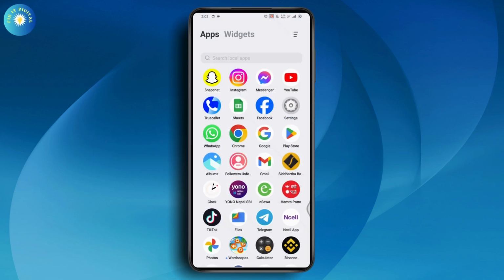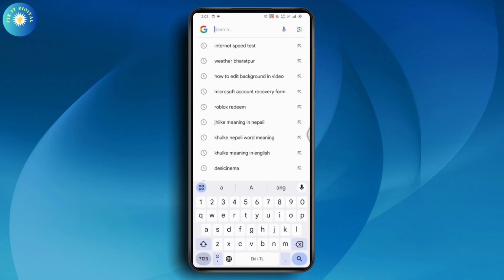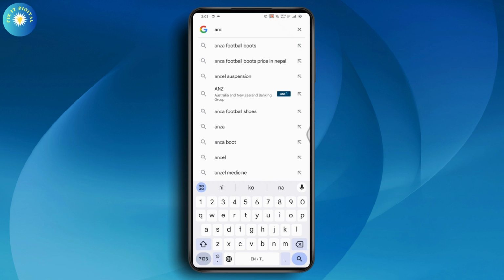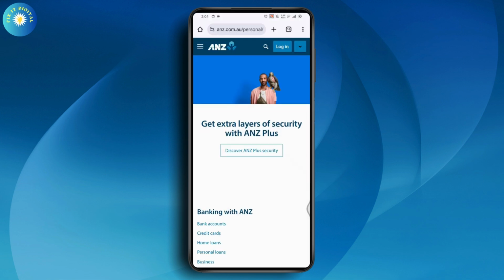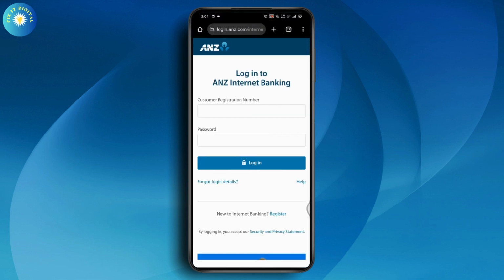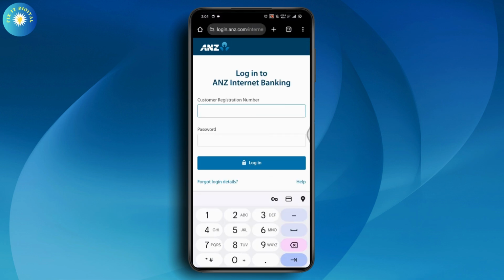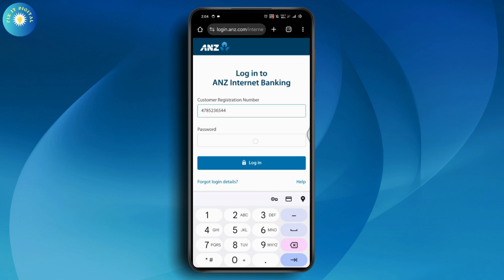ANZ Bank Online Banking Login 2024 | ANZ Bank Online & Mobile Banking Step By Step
In this video, we'll guide you through the steps to log in to ANZ Bank's online banking. Whether you're a new user or need a refresher, this tutorial will help you access your account securely and efficiently.

0:00 - Introduction
0:12 - Visiting the ANZ Bank Online Banking Login Page
0:24 - Entering Your User ID and Password
0:36 - Navigating Two-Factor Authentication (if applicable)
0:48 - Conclusion